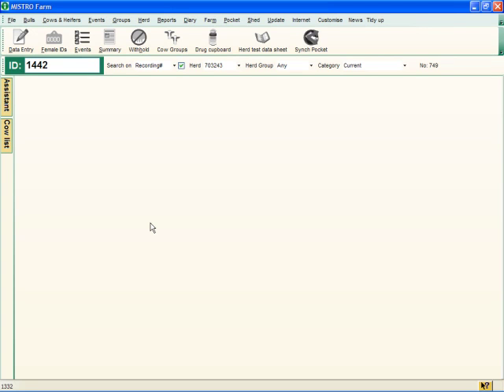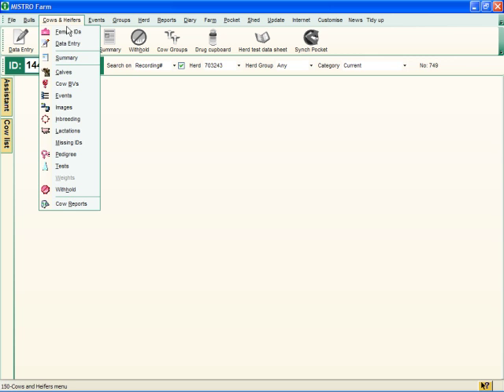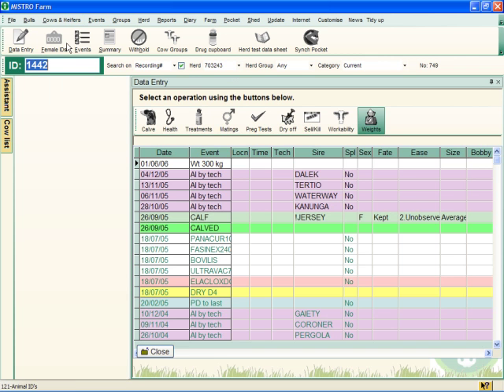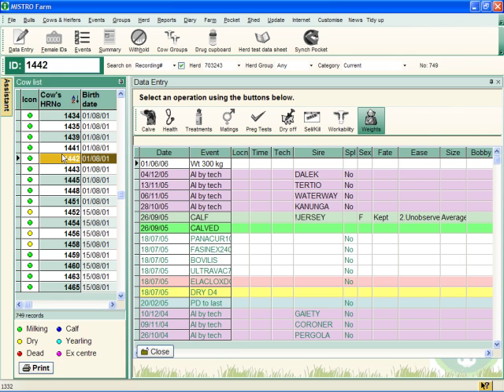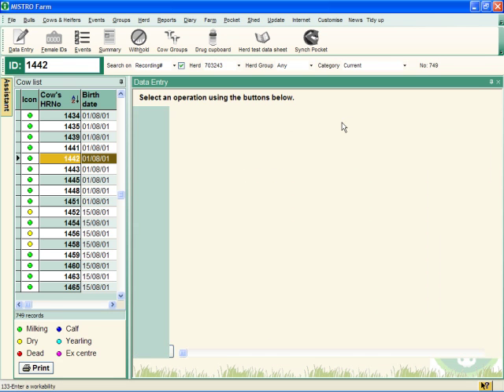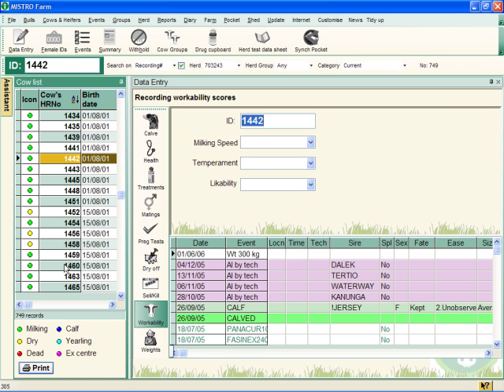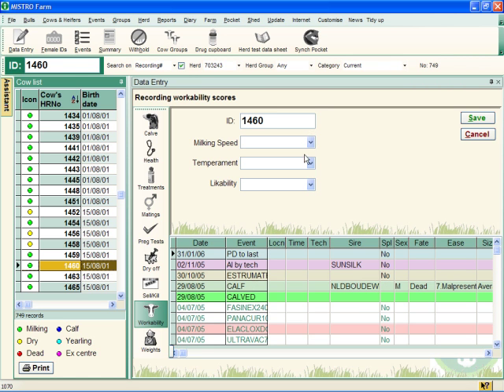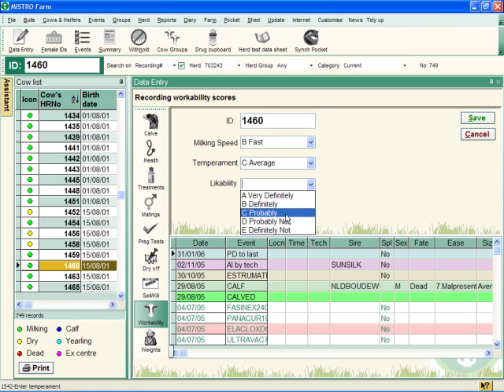Enter workabilities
How to enter workabilities in MISTRO Farm 5